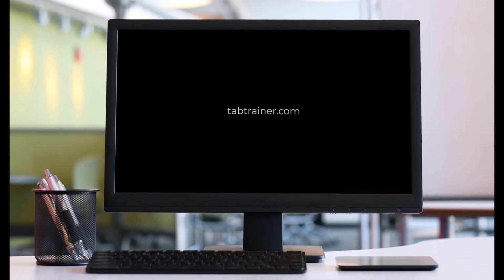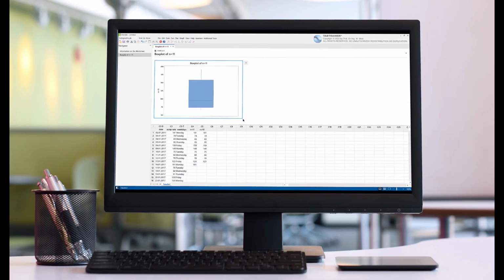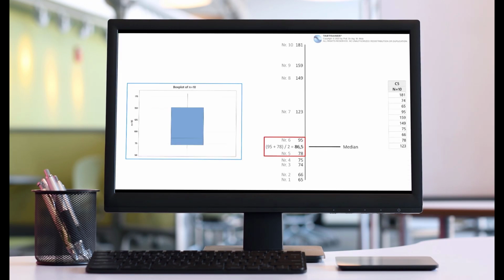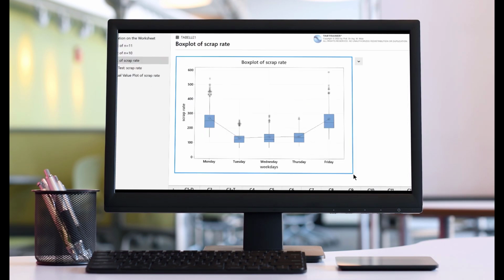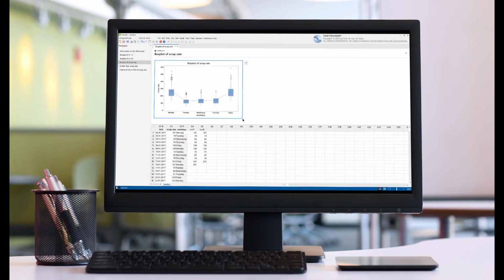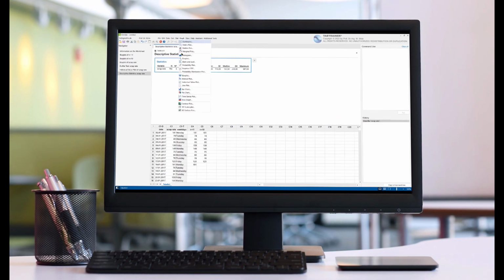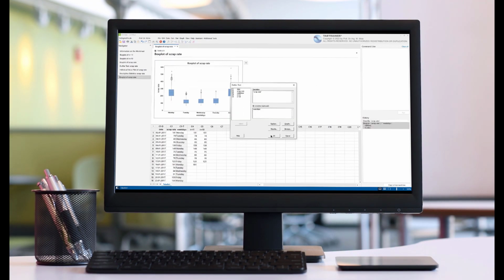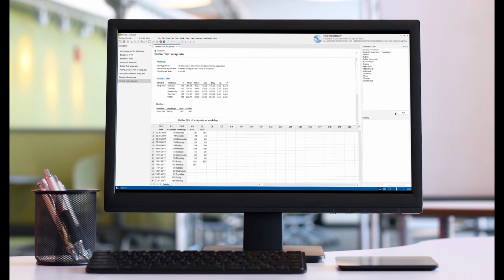Minitab Tutorial boxplot analysis - minitab software basics -